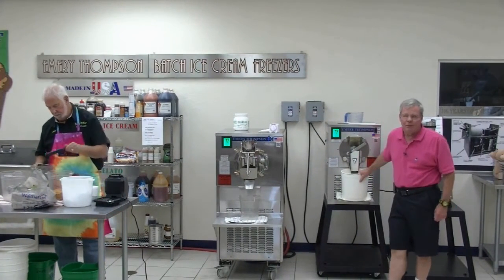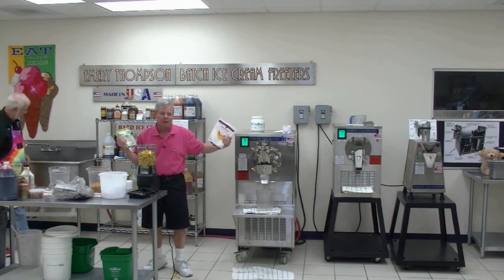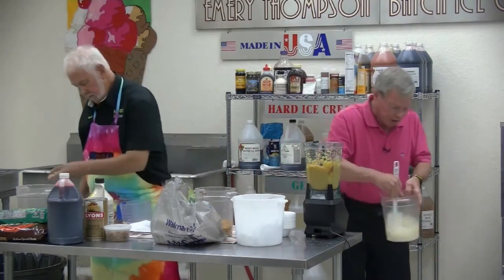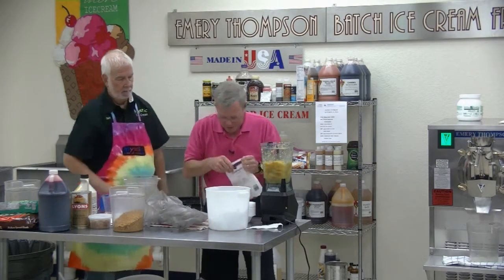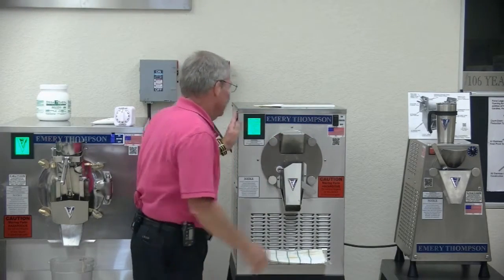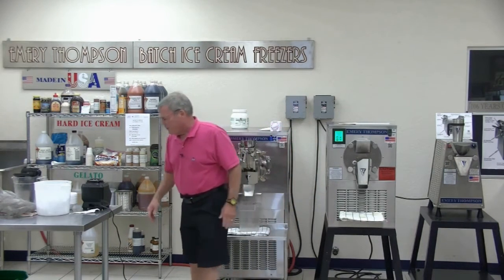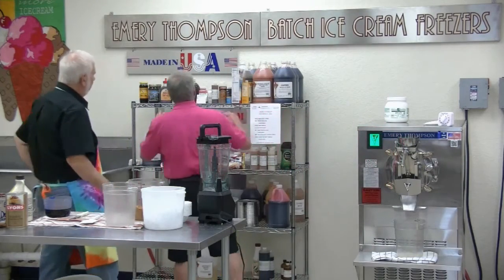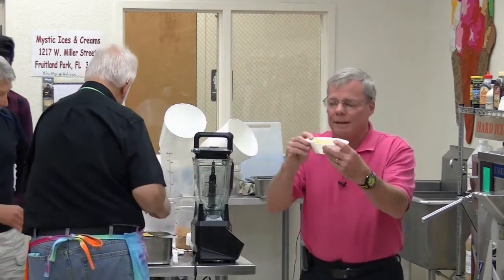How To Make Peach Italian Ice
From October 12, 2016
Steve Thompson
Emery Thompson CB-350 6-Quart batch freezer